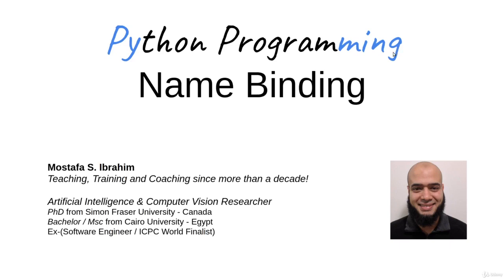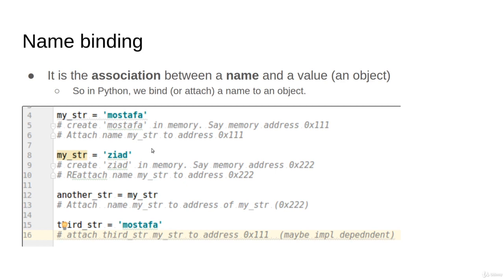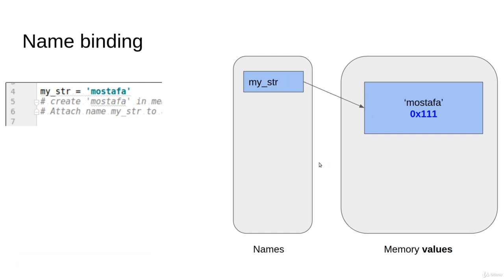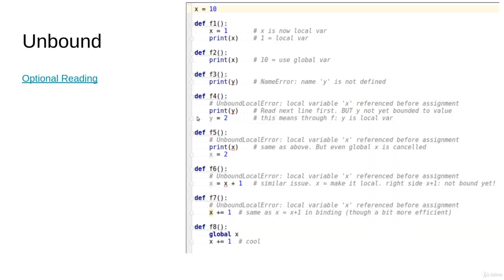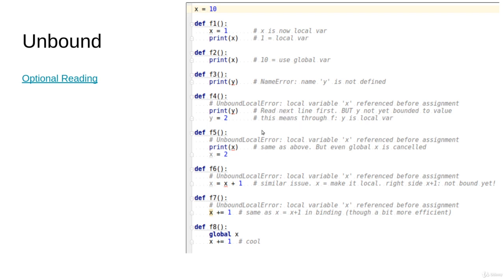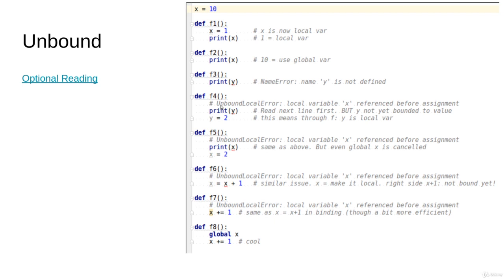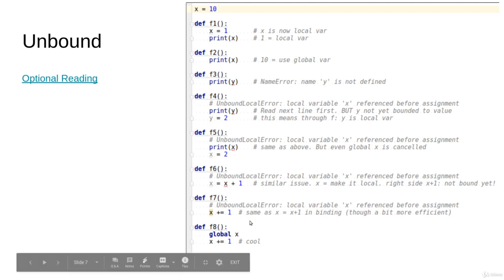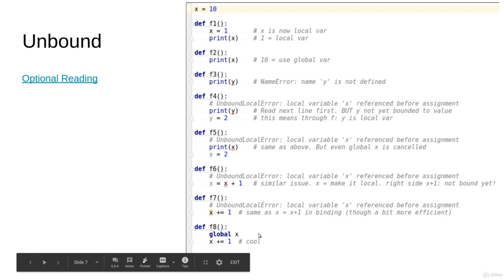Name Binding [Mastering 4 critical SKILLS using Python] [Mastering 4 critical SKILLS using Python]